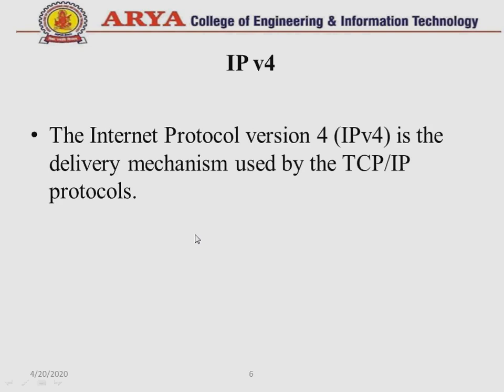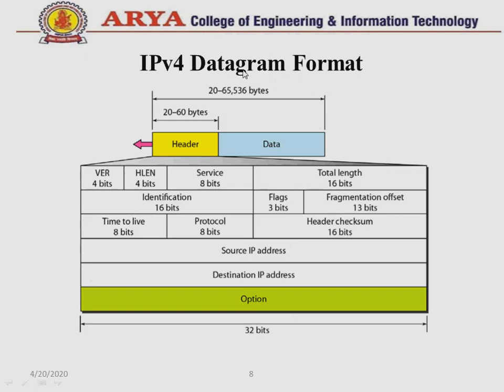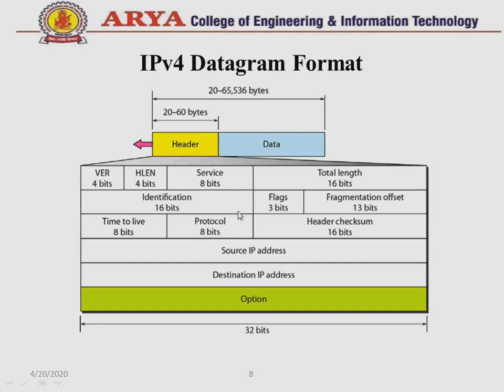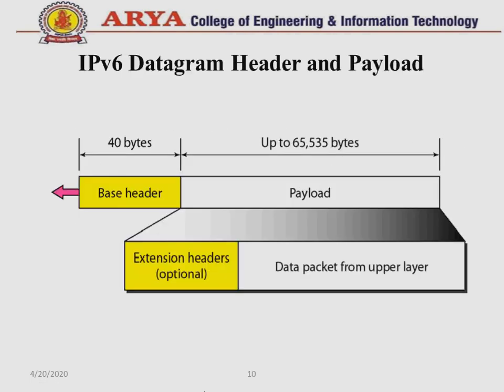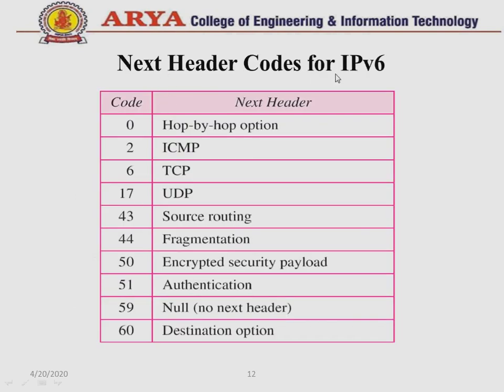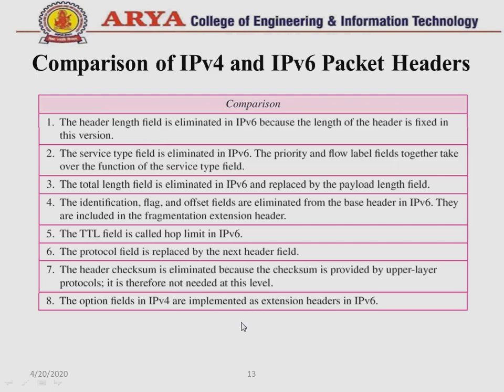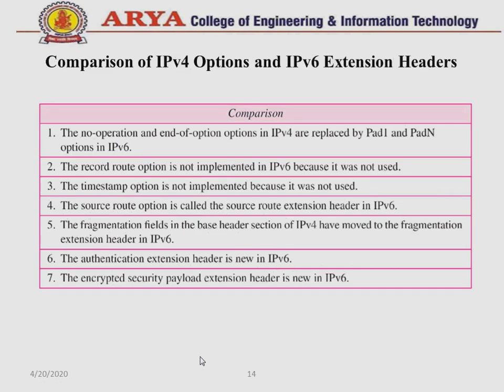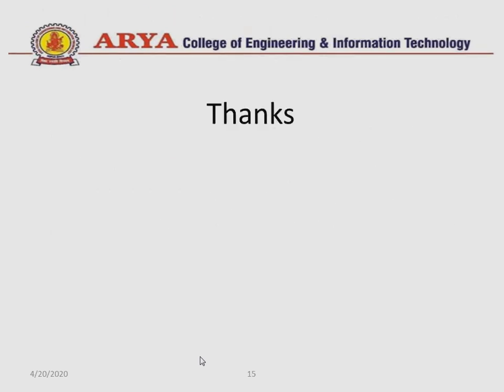INTERNET PROTOCOLS BY ANKITA GUPTA | Arya College